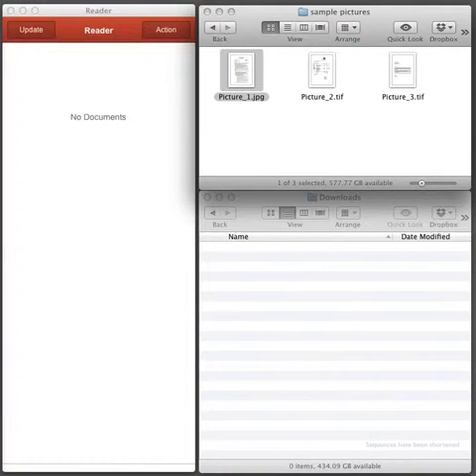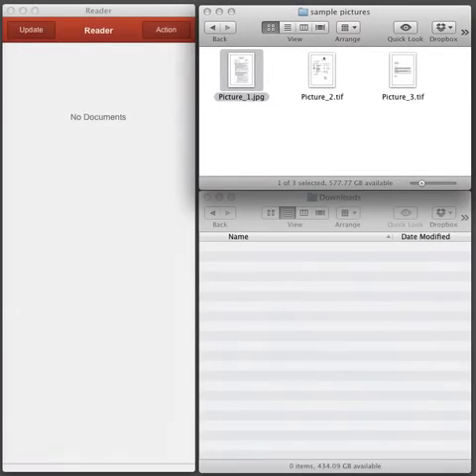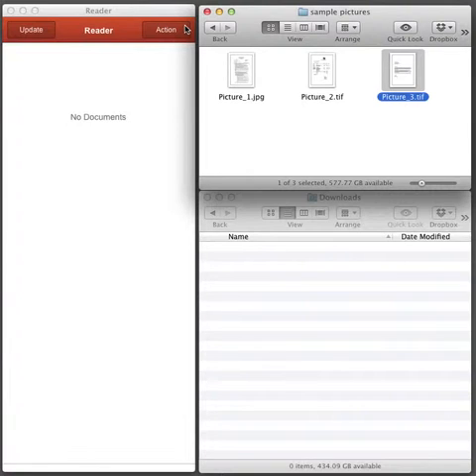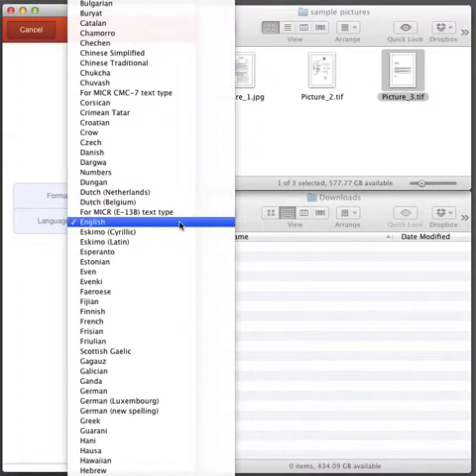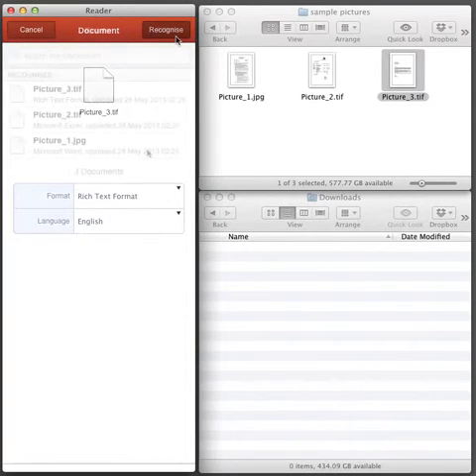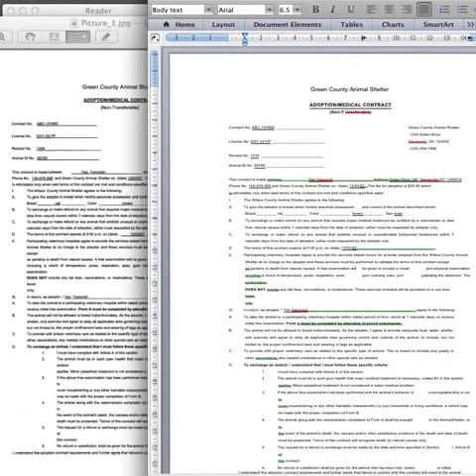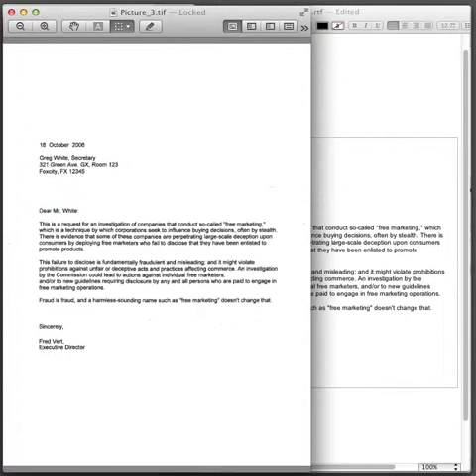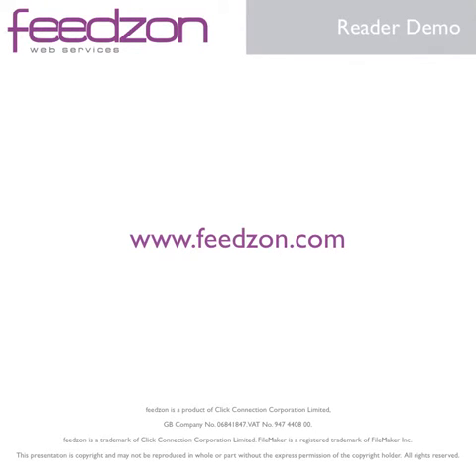feedzon Reader Document Conversion v1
feedzon Reader - Optical Character Recognition (OCR) for FileMaker. This video demonstrates our FileMaker Pro OCR application for document conversion - available free of charge to all feedzon subscribers. Alternatively, integrate the functions into your own solutions with just a few simple script steps. It convert images and returns the text directly to your database; or have the file returned as a Word, Excel or PDF file - retaining all the formatting!